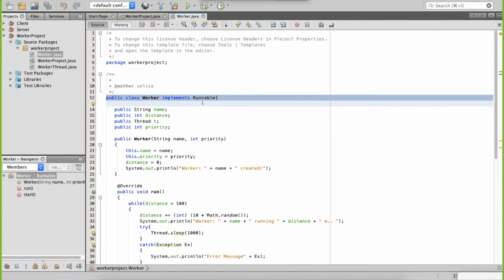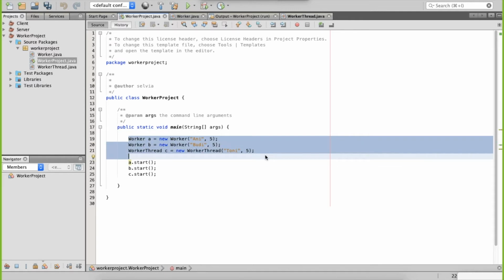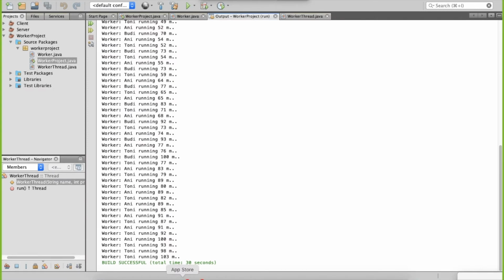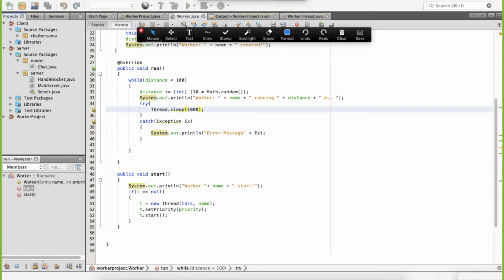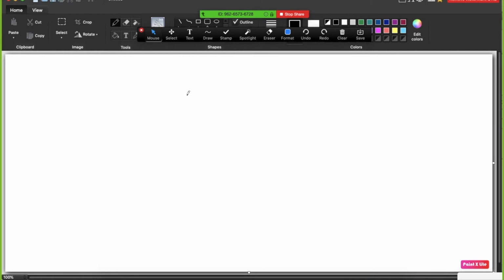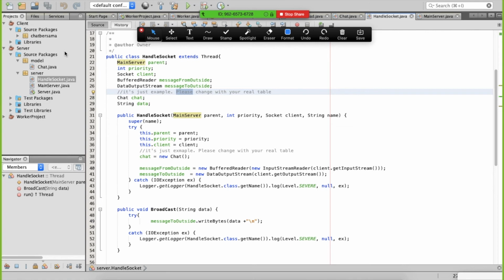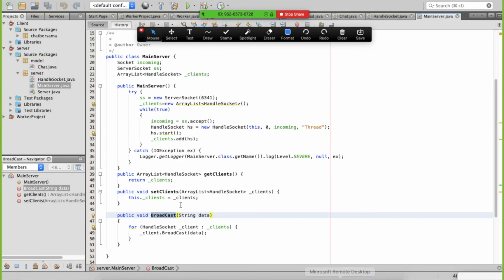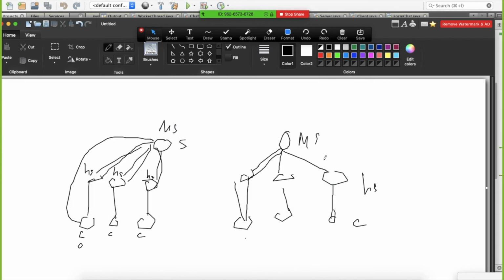TCP Multithread in Java (Part 2 - TCP Multiclient)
This video is an explanation about how to make TCP Multiiclient using Java